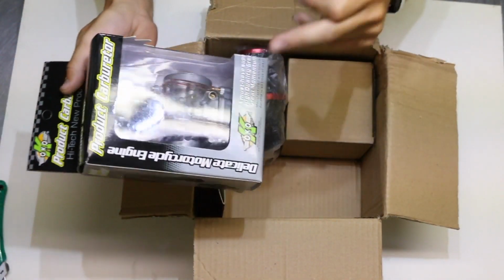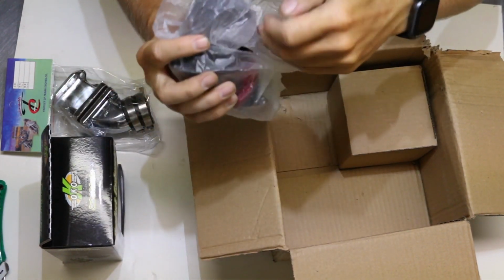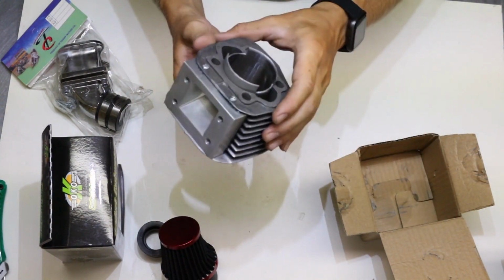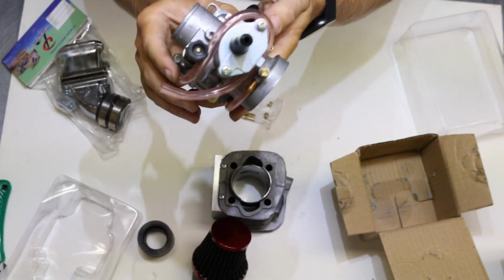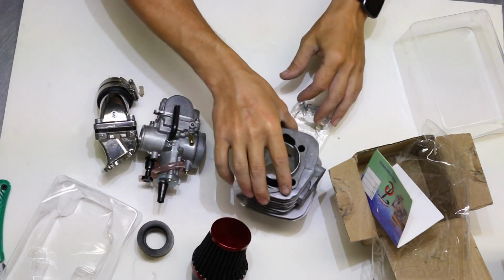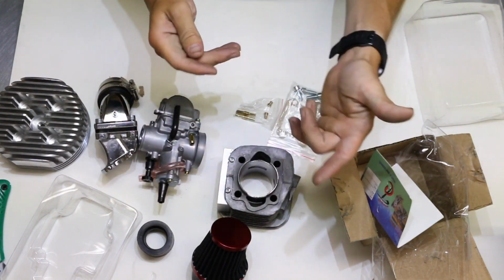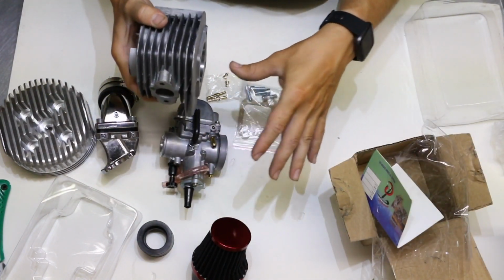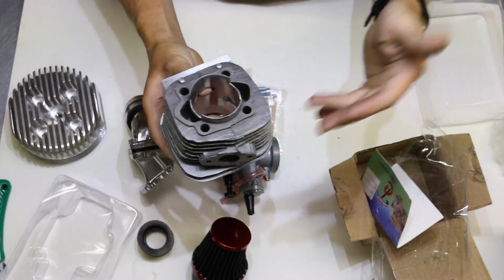PORTED 60cc/80cc Motorized Bike Cylinder UNBOXING Zeda Dio Reed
Zeda Dio ported cylinder in this video

In this episode I unbox the Zeda Dio ported cylinder with the OKO carb, and I also go over the build plan for my motorized bike project we just started on the channel.